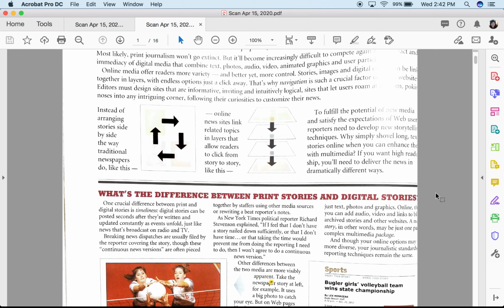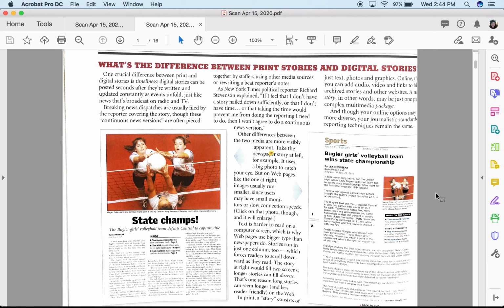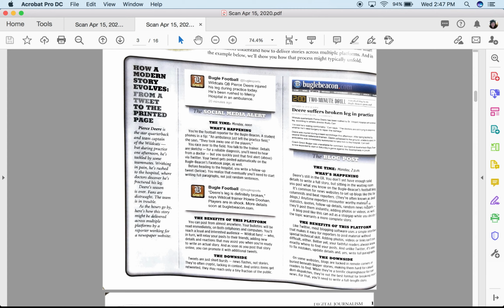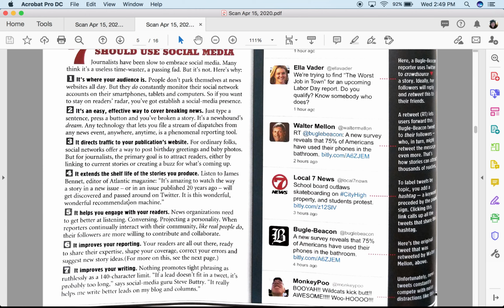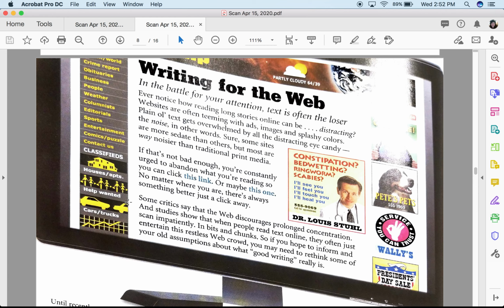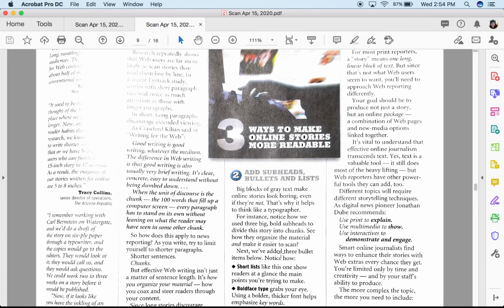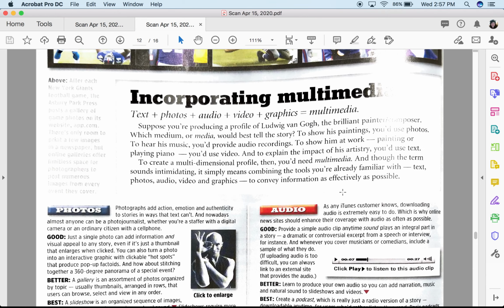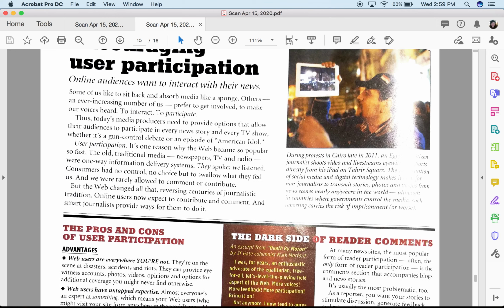Digital Journalism Lecture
This is for my Media Journalism course